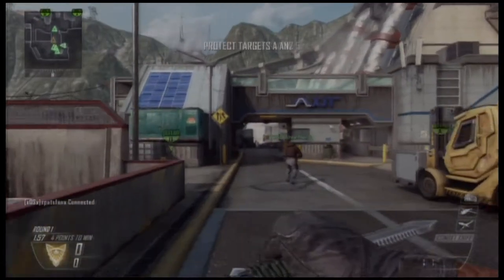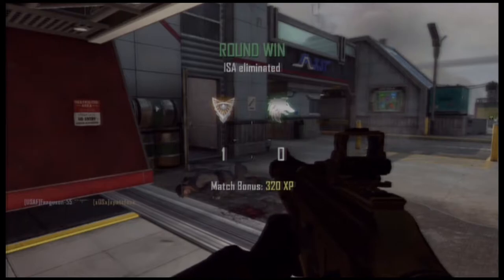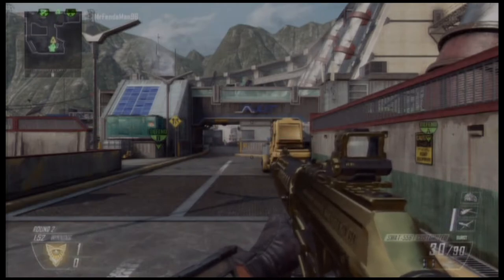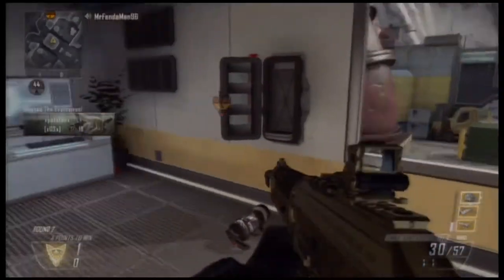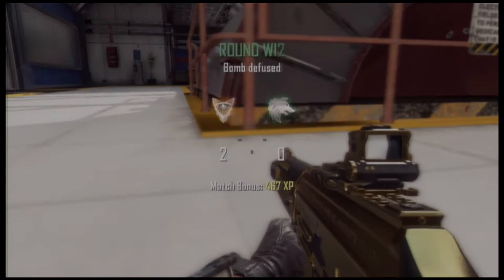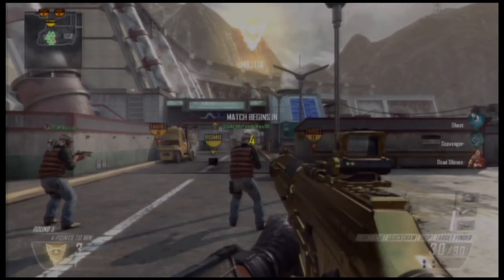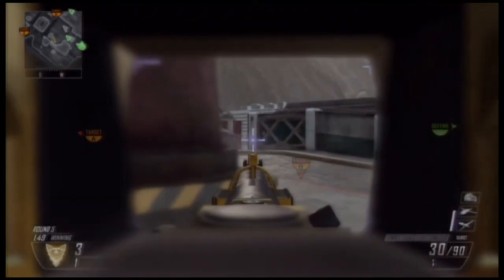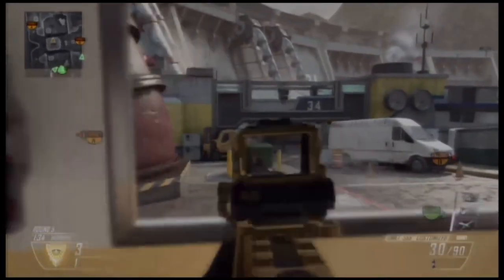Ferguson-55 feature Black Ops 2.